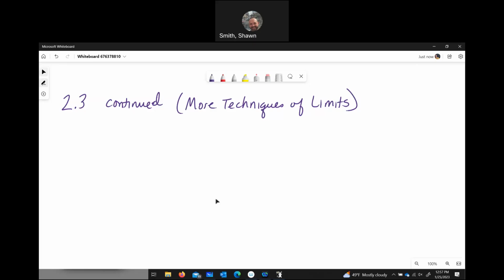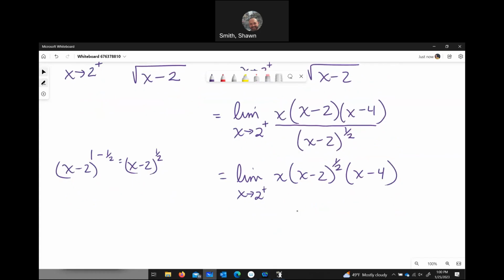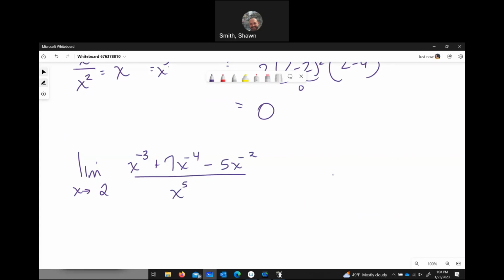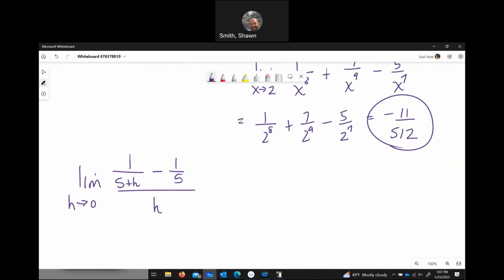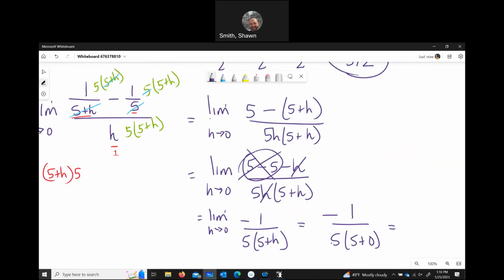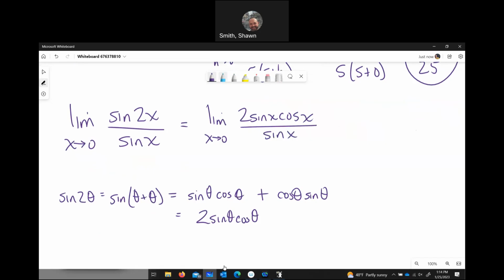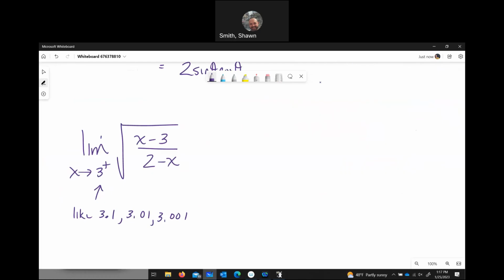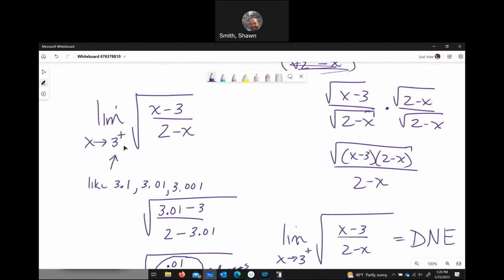Calc 1 Section 2 3 continued